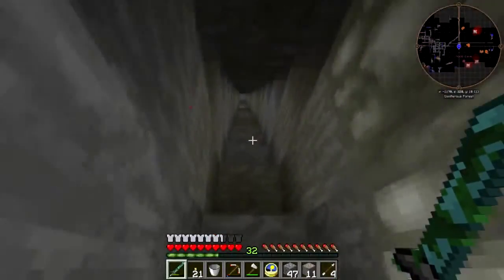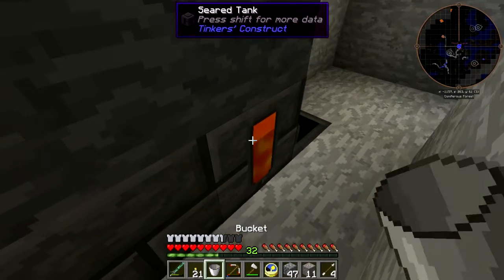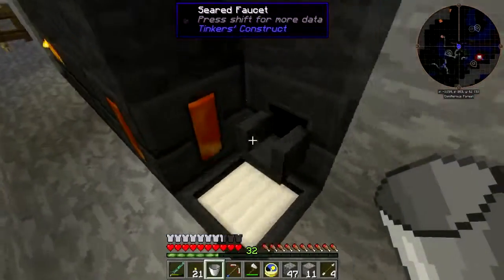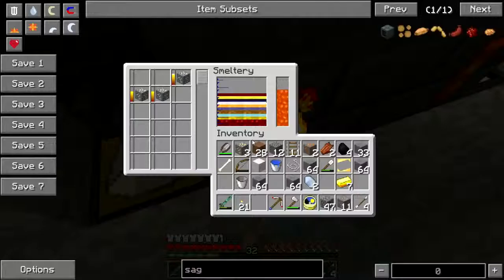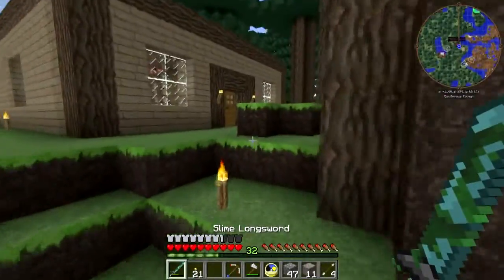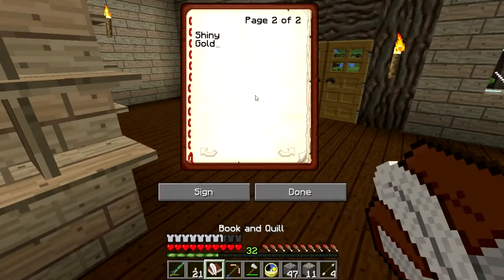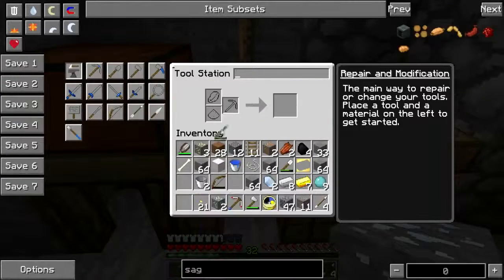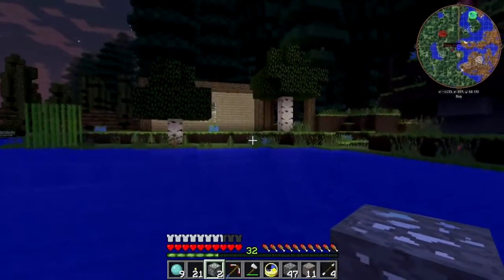Byte Size Bucket List Pt. 9: Electrum, Silver, and... Disaster?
Don't have a G+ account? Still want to comment? Go here!

I found a cave while digging for redstone, but I need to do some stuff before we explore it. Like fix my gear, get a couple more precious buckets, and--oh crap, is that a Fire Creeper?

Bytesize is curated by NodeCraft and is available on the ATLauncher